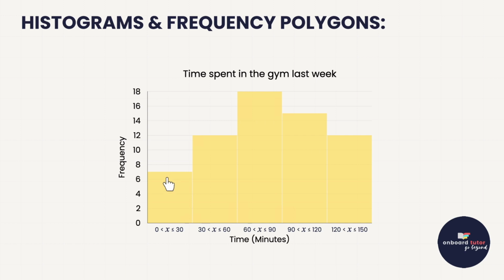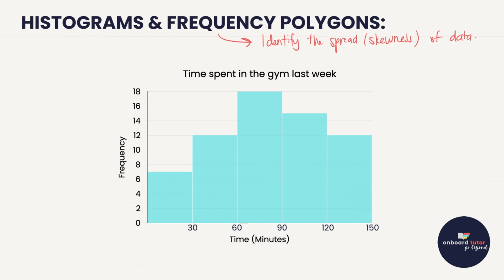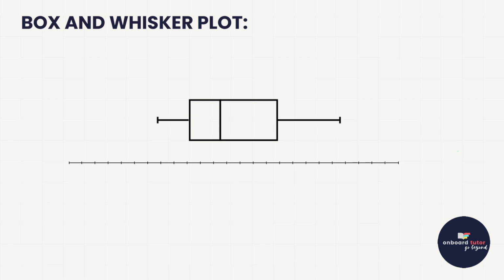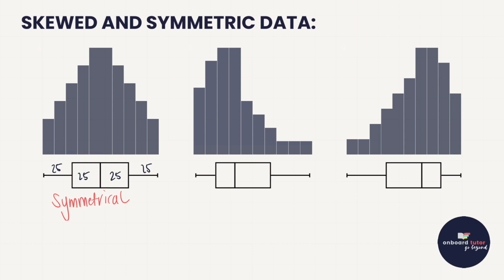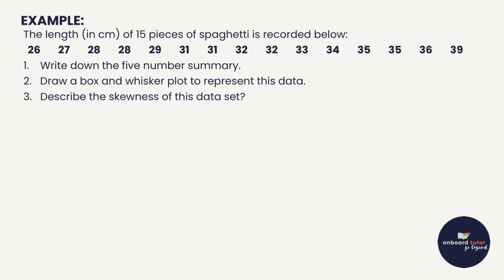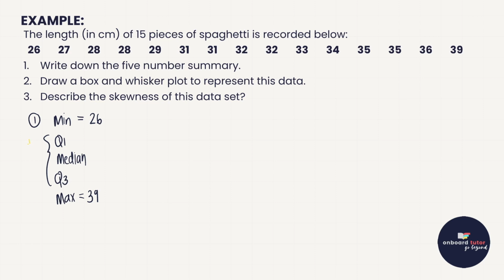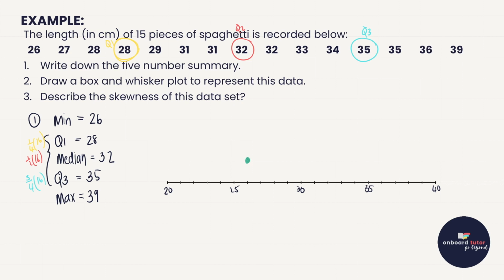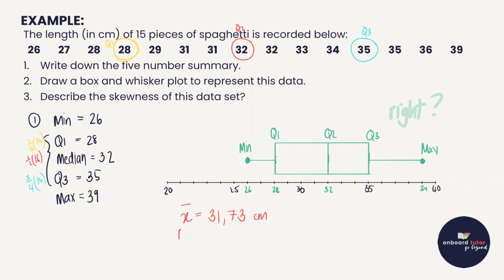Grade 11: Frequency Polygons and Skewed Data